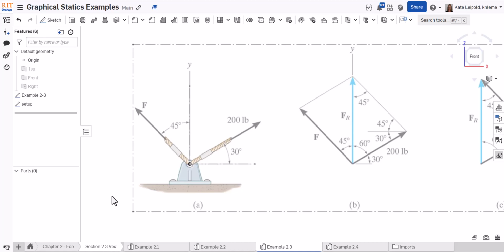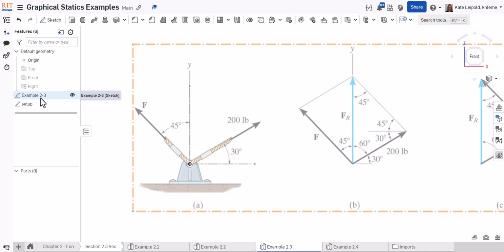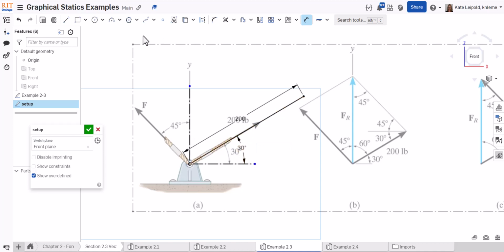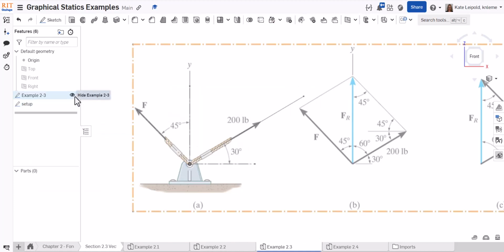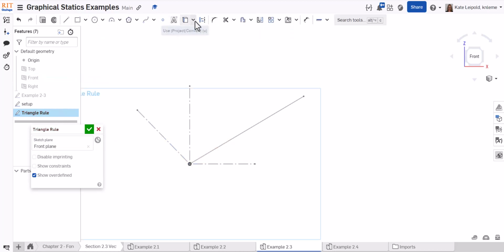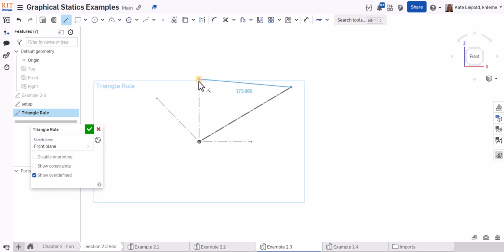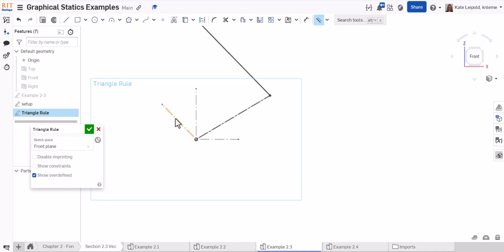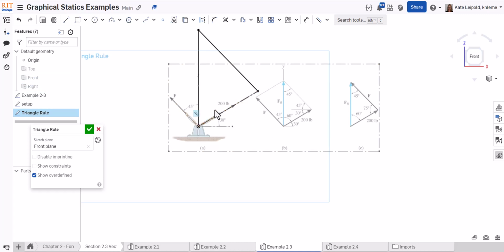Graphical Statics Example 2.3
Using Onshape to demonstrate graphical statics concepts in CAD.
Adding force components with 2 unknown magnitures